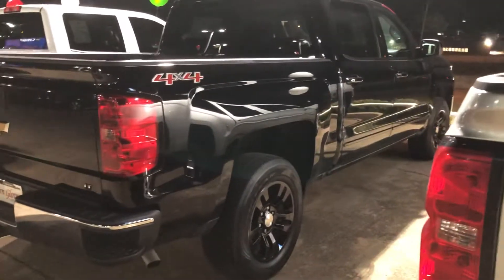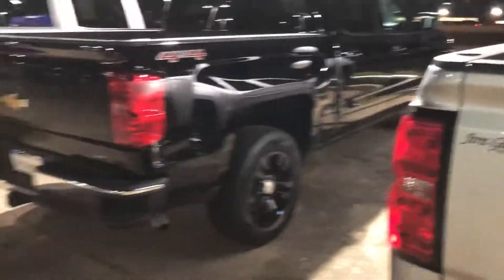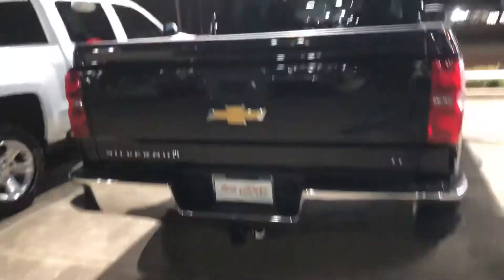2015 Chevrolet Silverado LT